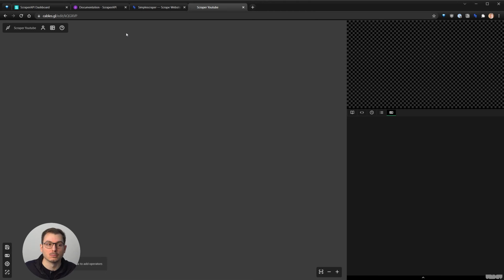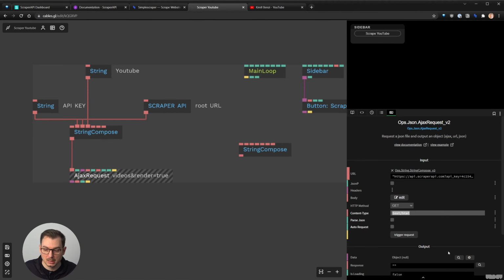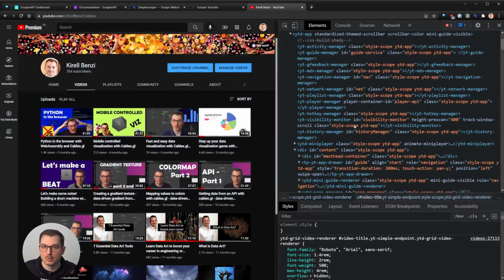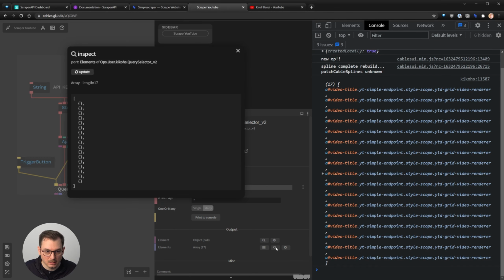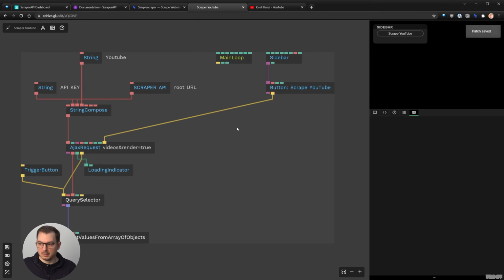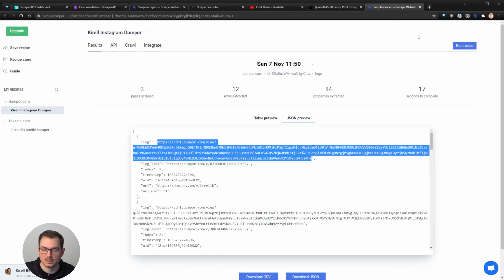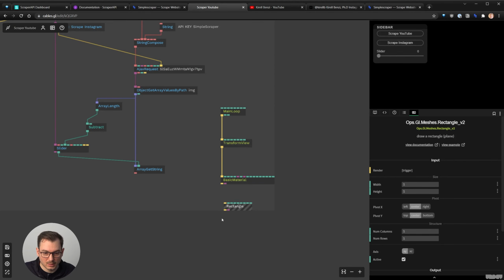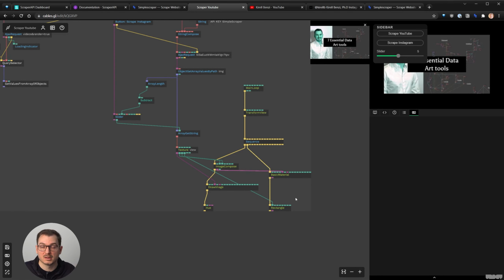Web scraping: extract data from any webpage with Cables.gl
In this video, I demonstrate how to extract information from an HTML page
using two different external proxy/API services in the Cables.gl framework.
I'll also present a QuerySelector op on steroids to help us parse external HTML page to a DOM tree.

0:00 Intro
02:35 ScraperAPI
07:40 YouTube page extraction
12:22 Custom QuerySelector node
20:00 SimpleScraper.io
24:35 SimpleScarper API call
27:50 Instagram image to Texture
30:00 Simple texture effect
31:50 Outro

Do you have a question about data visualization or data art? Drop it in the comments below or tag me on Twitter with @kirellbenzi